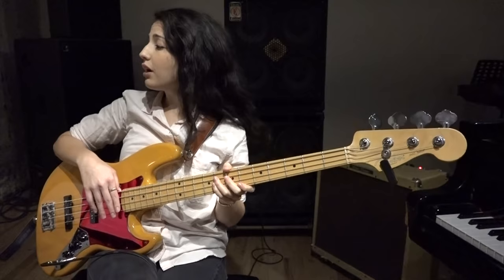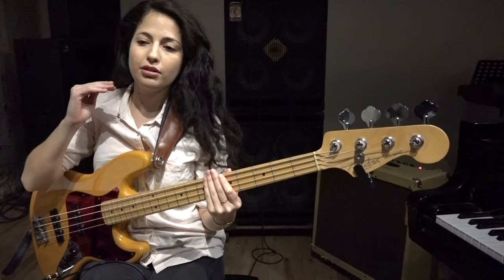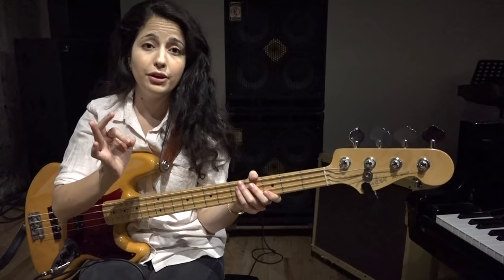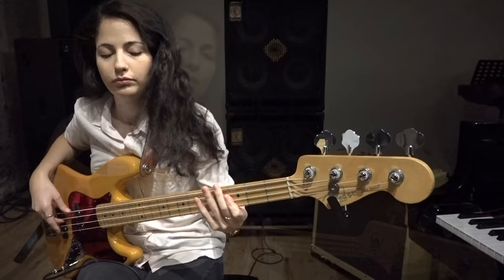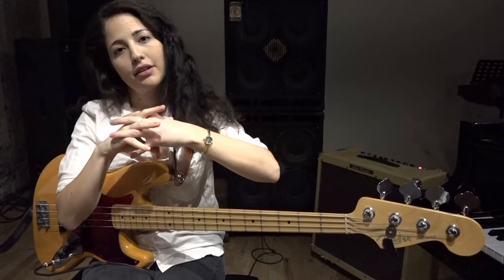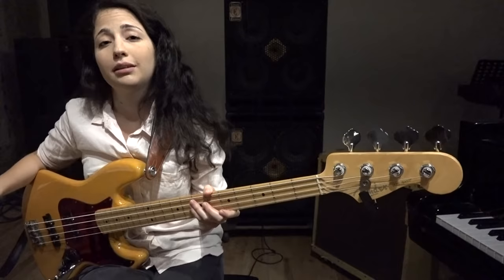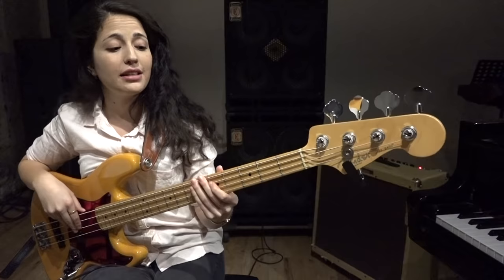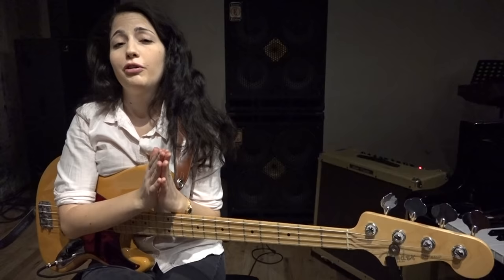Time and Feel Exercise for Bass Guitar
YONIT IS BACK! With limited availability, Yonit Spiegelman is back at teaching online private lessons on Lessonface.

for great music teachers, great lessons, guaranteed. When it comes to online music instruction, "the top choice is Lessonface." - LA Times.

Lessonface has connected students to expert, attentive teachers for live music lessons online since 2012.

it's easy to find a great teacher and book lessons. The hard part is up to you: Decide to be great. A great teacher helps guide your way. Take the next step by booking your first lesson